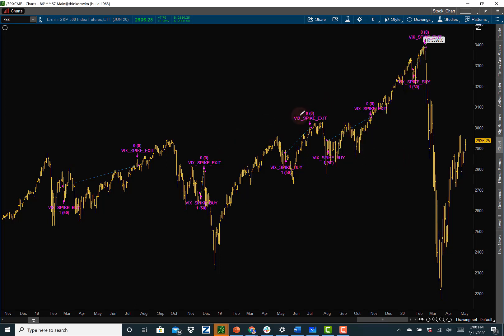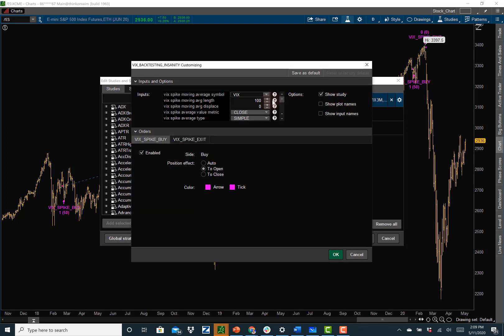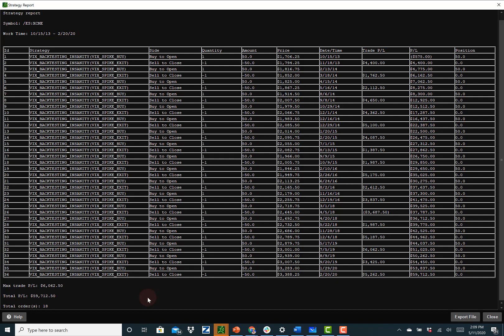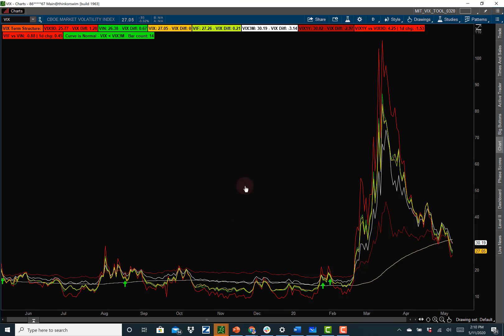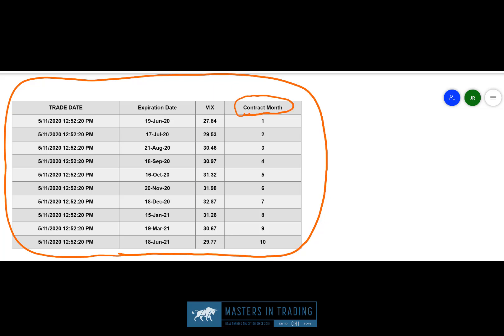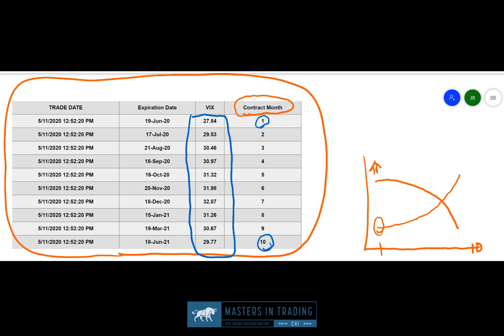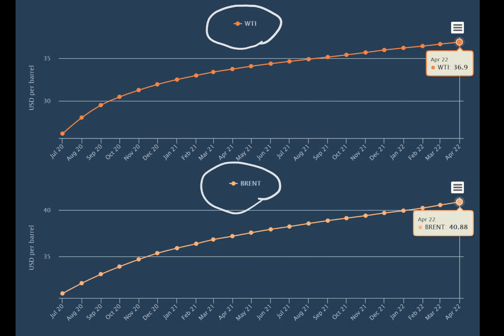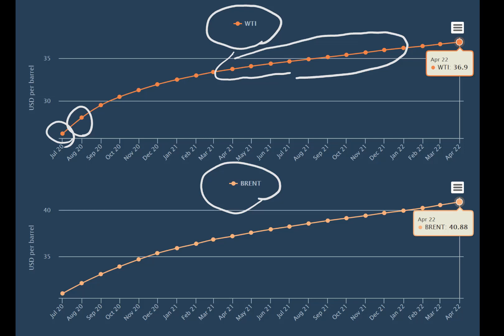VIX TERM STRUCTURE [STEP-BY-STEP TUTORIAL]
VIX TERM STRUCTURE IS COVERED IN THIS FUTURES AND OPTIONS TRADING VIDEO.

ENJOY A FREE WEEK AT MASTERS IN TRADING - CHOOSE OPTIONS OR FUTURES

First of all, welcome!

Here's what I'd like you to know...

If you've been burned by (or just feel burnt out on) other online "day trading gurus," you're in the right place.

Because we do things differently here.

For starters, we believe that education mitigates risk.

That's why we're all about helping you understand and learn, so you can trade with confidence and consistency.

No matter where you are in your day trading journey, Masters In Trading has something for YOU.

Jonathan Rose is a professional trader, educator, and coach with over 20 years of experience. Back in 1997, Jonathan made his first $1.5 Million trading on the floor of the Chicago Mercantile Exchange. Since then, he's produced over $10 Million and adapted and expanded his expertise as the markets have evolved. He left the exchange floor in 2003 to grow a trading firm from 6 to 200 employees before selling it to a billion-dollar hedge fund in 2010.

To date, Jonathan has trained over 100 traders in futures, become a market maker in options, and consulted for hundreds of clients and students while continuing to trade from home. After seeing the hacky information many self-proclaimed trading "gurus," were sharing online, Jonathan felt called to share the TRUTH about trading. Jonathan created Masters In Trading in 2015 to help provide aspiring traders with REAL information on how to approach the profession of trading for long-term success. He supports students and clients with free video tutorials, a monthly membership, 2 in-demand courses, and a group training & mentorship program for his top tier students. Jonathan lives in Chicago with his wife Carrie, sons Jaden and Asher, and the newest member of their family Mercury.

At Masters In Trading, our aim is to develop traders and clients (like you) into confident traders through solid, easy-to-digest education, custom guidance, and a tight-knit community.

This all begins with my free tutorials, training, and even free trials of my membership so you can UNDERSTAND first, and invest second.

Jonathan Rose teaches how to trade futures, and how to trade options.  Both lessons will be taught using some kind of relative value trading approach.

We trade on THINKORSWIM, and INFINITY FUTURES.  Members also trade on TDAMERITRADE, INTERACTIVE BROKERS, FIDELITY and SCHWAB, NINJA, METASTOCK, and others